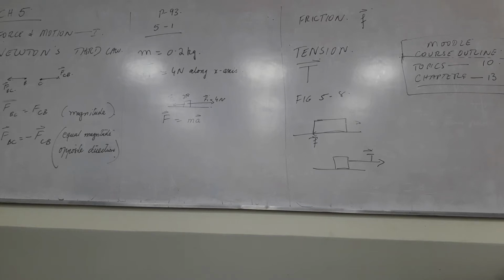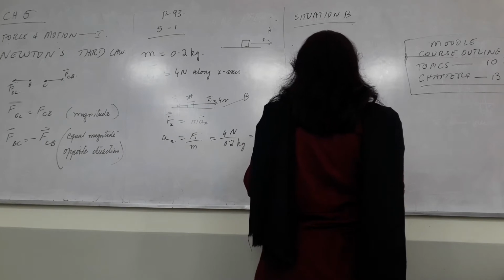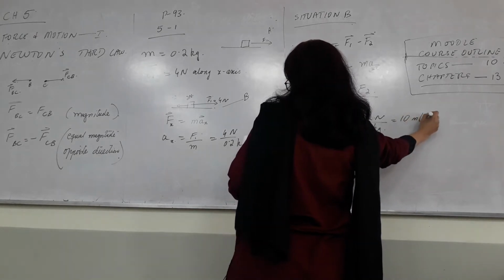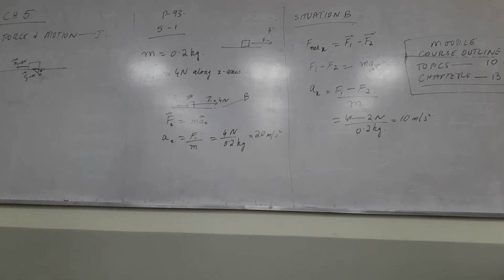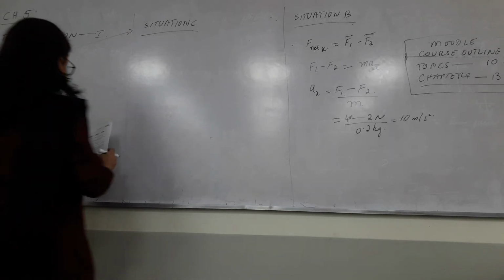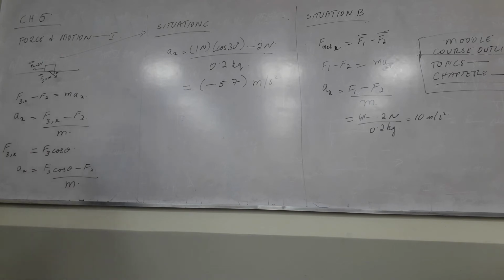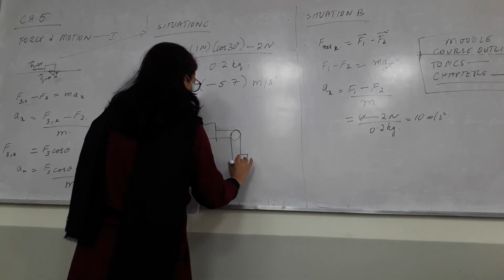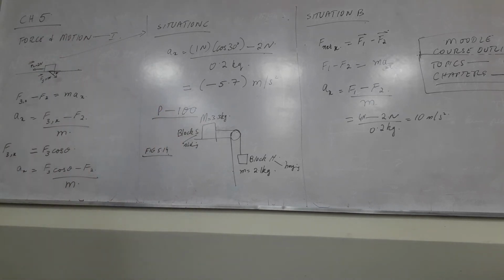PHYS103_2020_11_16_5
Force and motion - chapter 5

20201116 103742